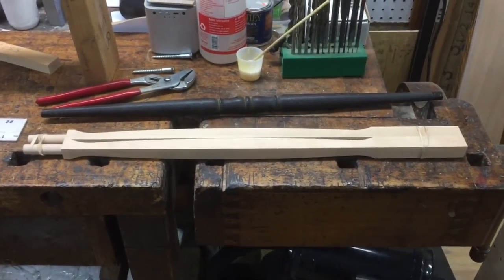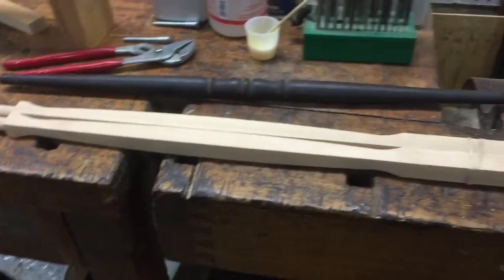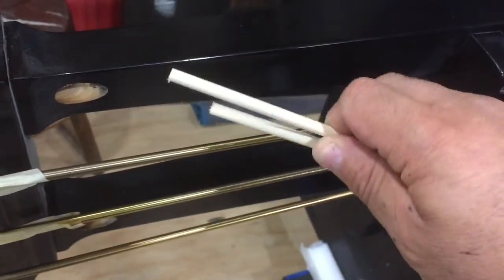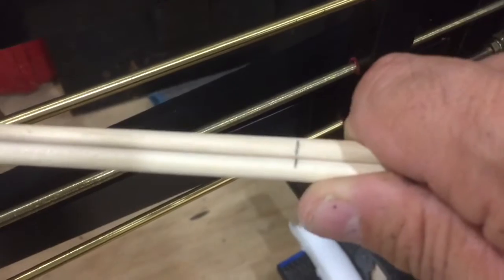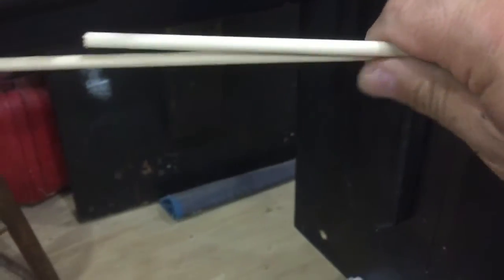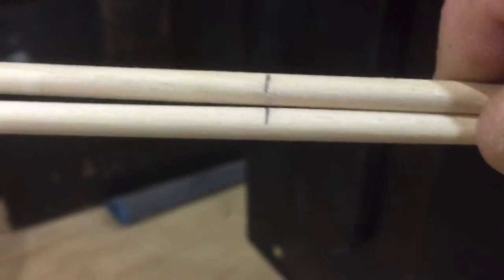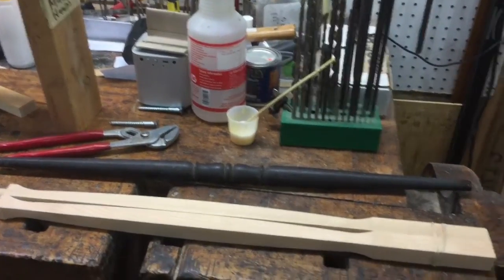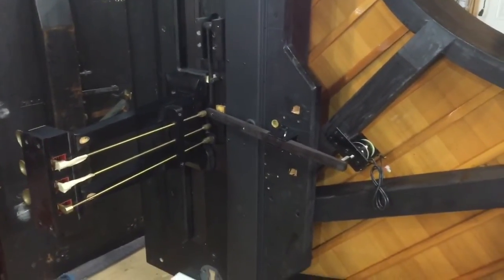Measuring For New Lyre Braces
One of my YouTube friends asked me how to measure for new lyre braces. I hope this was helpful Michael.